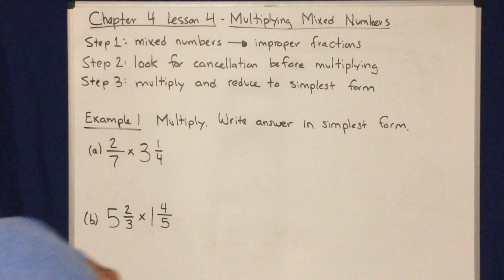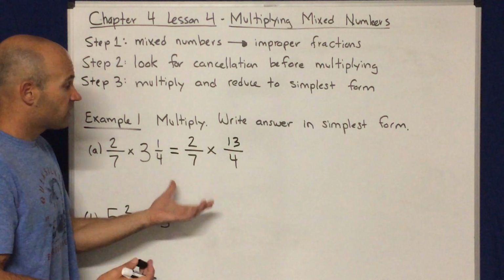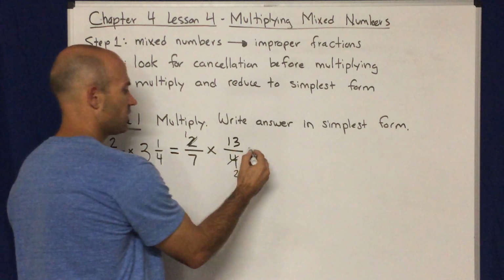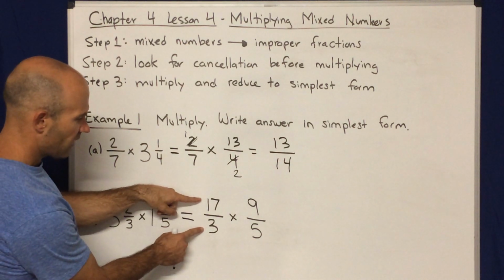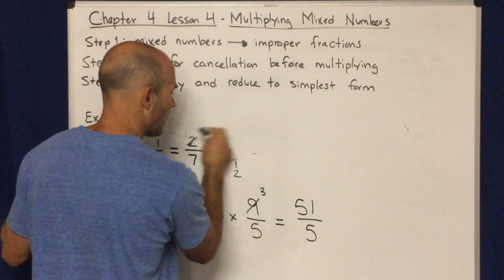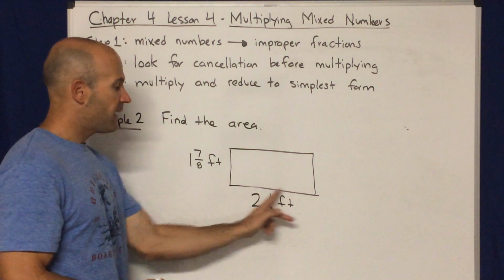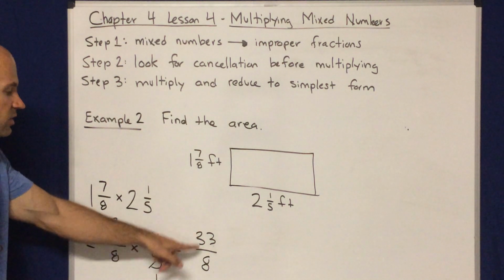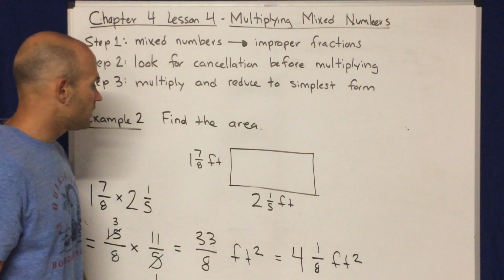Chapter 4 Lesson 4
Lecture on Chapter 4 Lesson 4 Multiplying Mixed Numbers from California Math Your Common Core Edition (for 6th grade) McGraw Hill Education - Lecture by Craig Timmons (Assistant Professor at CSU Sacramento)